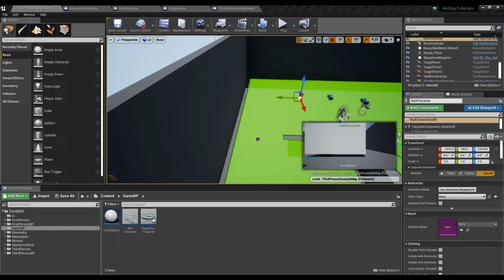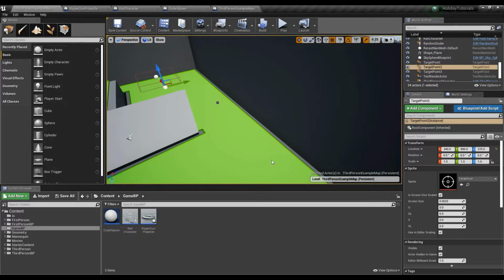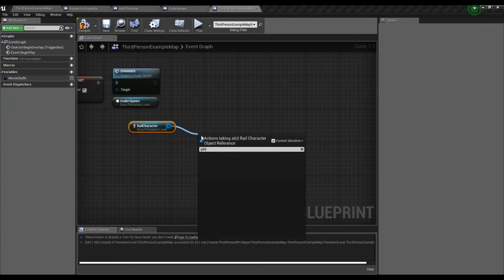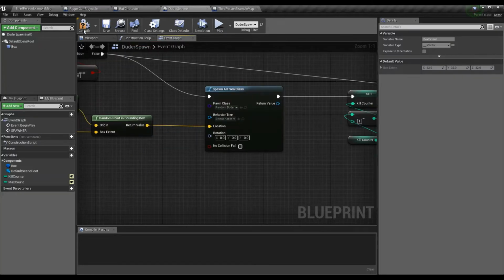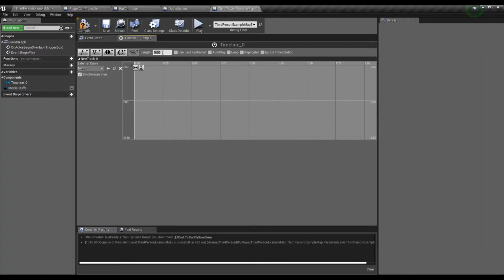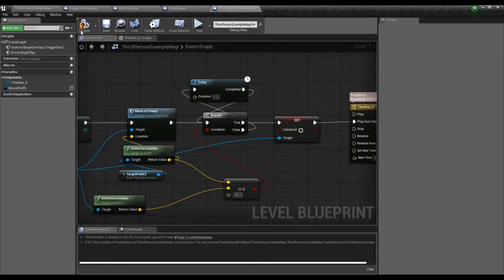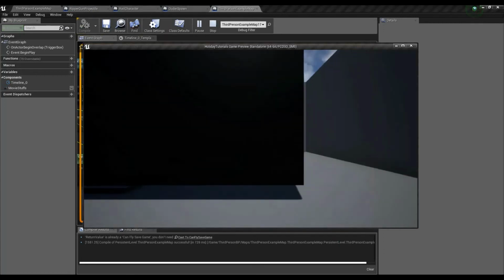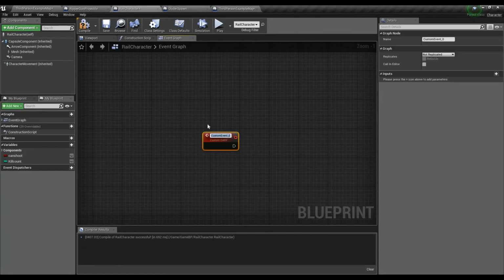Doug Teaches Unreal Engine 4 - Rail Shooter 2B - Shooting/Rotation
In this episode, we handle the playerfollowing rail path/rotation